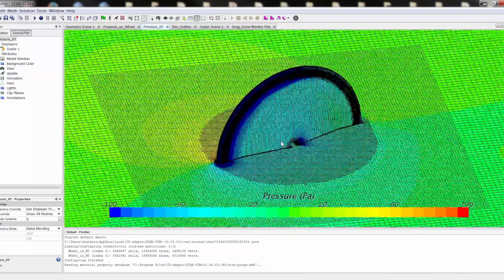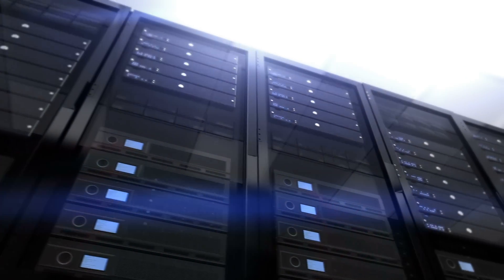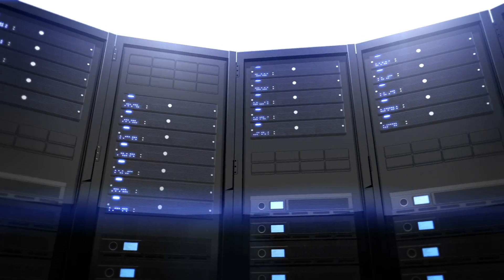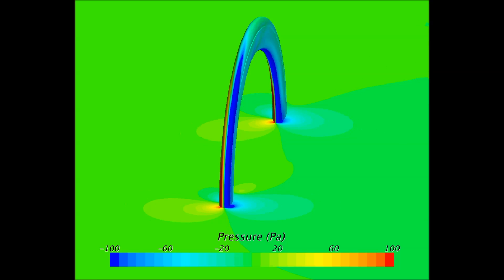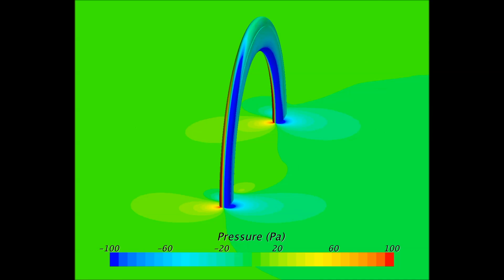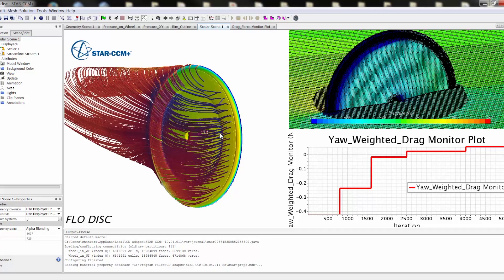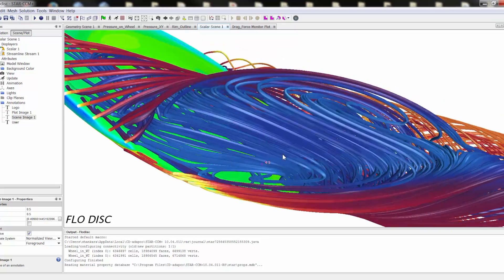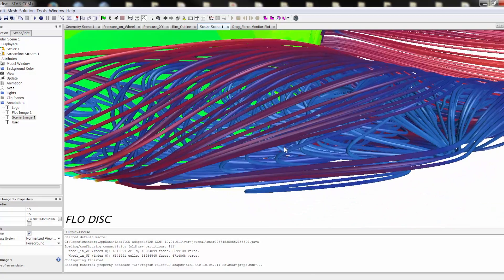FLO Cycling - Data Driven Wheel Design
This video is about the design process behind the all new FLO Wheel Line.